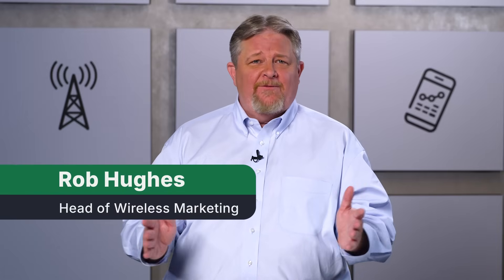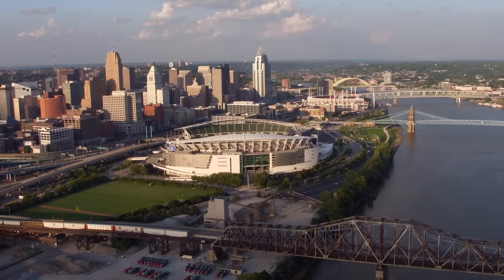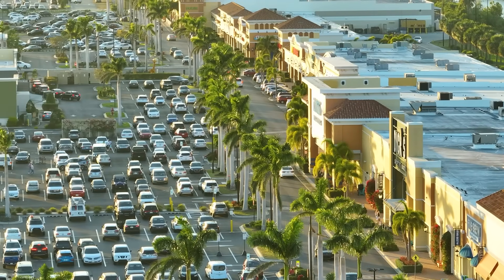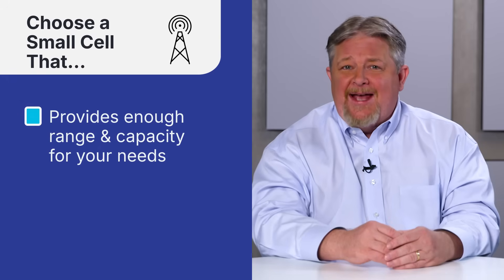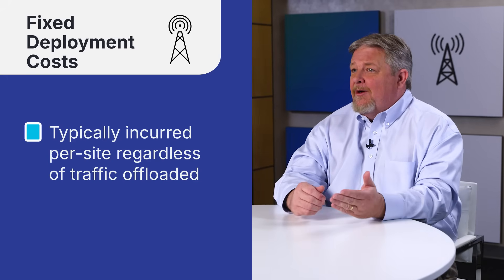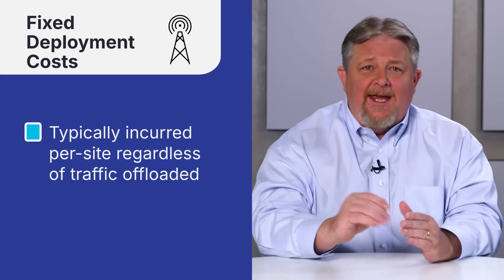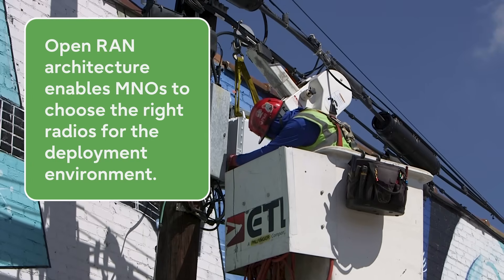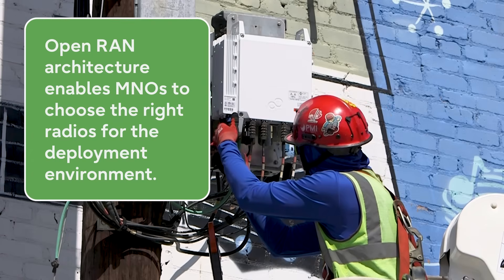Densifying Your Network with 5G Small Cells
Many mobile network operators are seeking ways to provide more consistent coverage and signal quality for users on the go. Outdoor small cells provide a precise, efficient, adaptable, and economical way to plug coverage gaps, maintain consistently high signal quality, and improve user experience. Deployed into an Open RAN environment, they can complement existing radio equipment from different vendors. In this episode of Open Dialogue, 1Finity’s Rob Hughes explains how outdoor small cells are shaping the future of mobile connectivity.